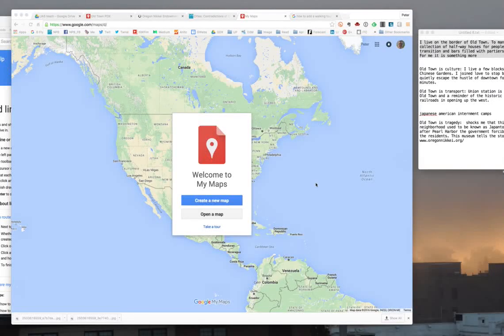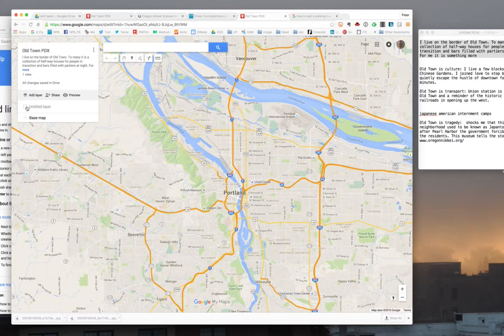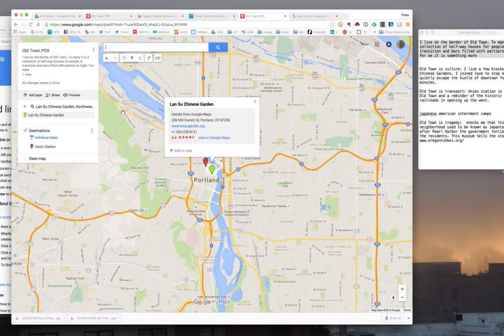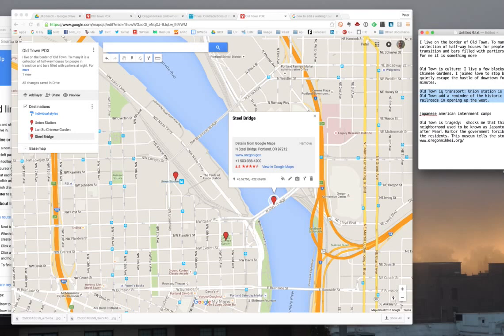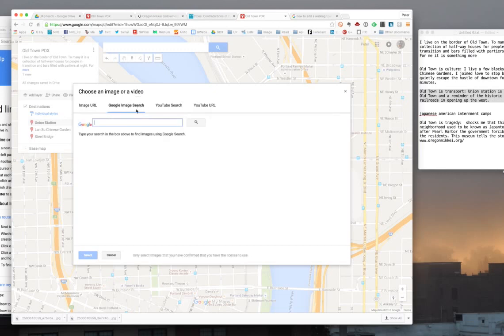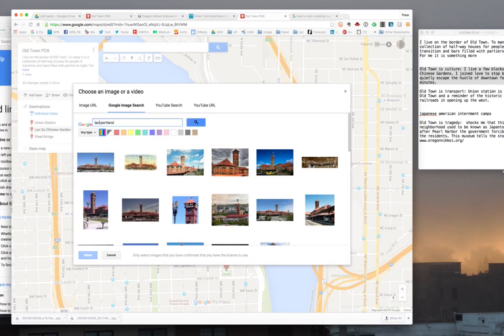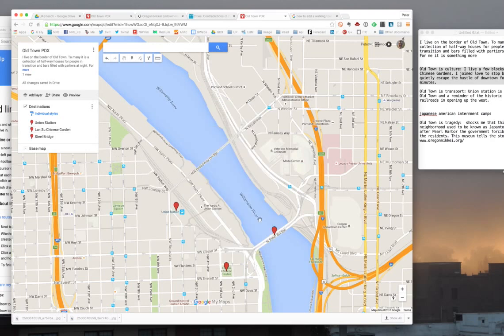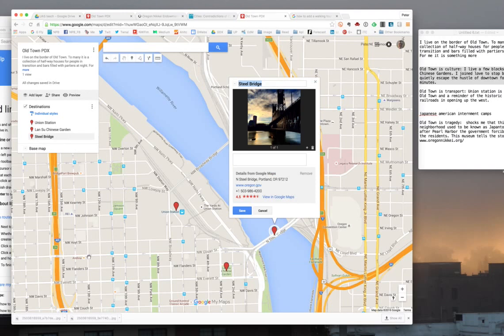Get started with MyMaps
Here’s some how-to videos for my UAS MAT students.